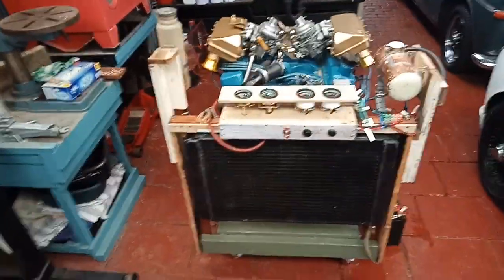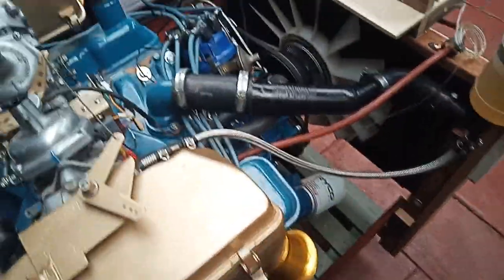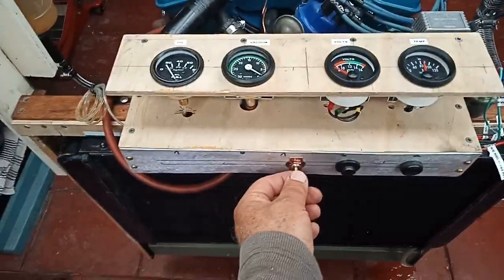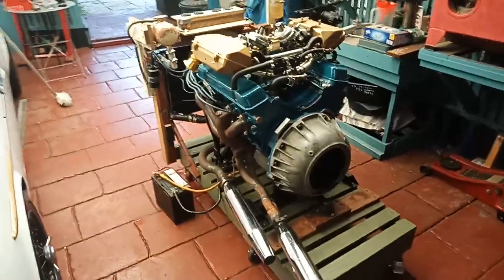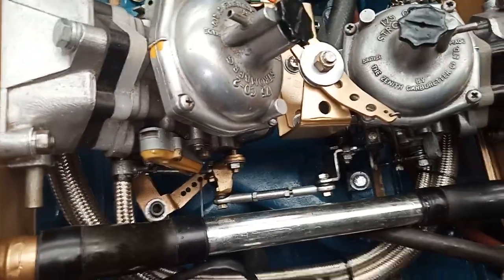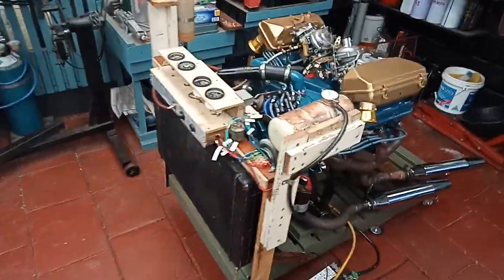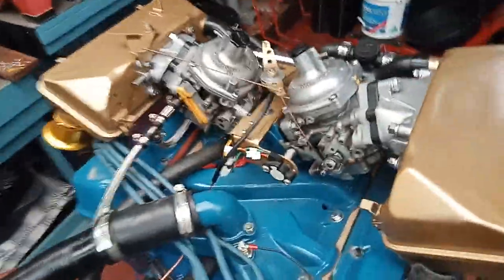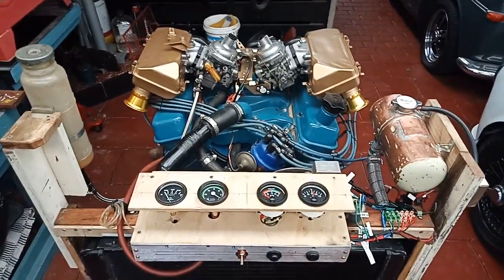P76 V8 Hybrid Engine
This engine is a P76 4.4 litre V8 fitted with a modified inlet manifold to take 2 Zenith Steinberg CD carbs (Volvo). It also has a custom flywheel adaptor to allow the fitment of a XJ40 ZF4HP22 4 speed automatic utilizing a Range Rover flex plate and associated pieces. A test stand was built to sort out the modifications.  The engine has been fully rebalanced and virtually fully rebuilt.